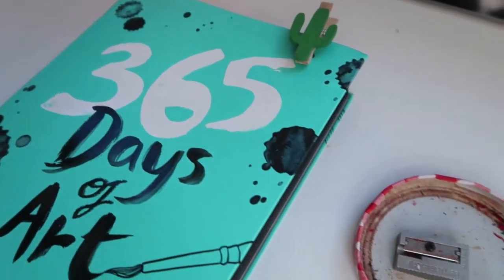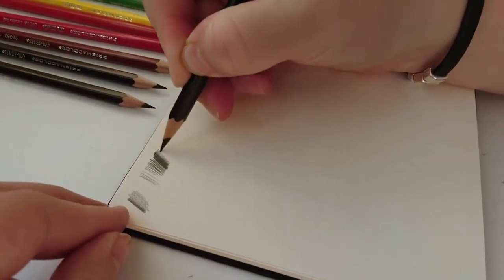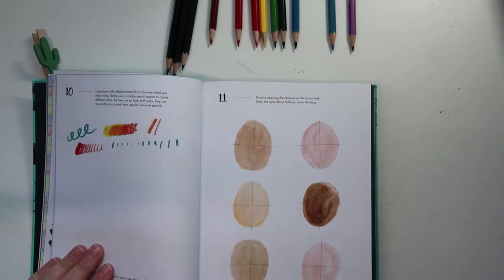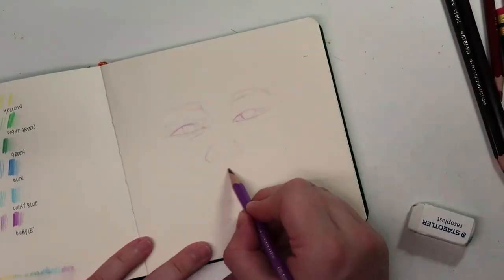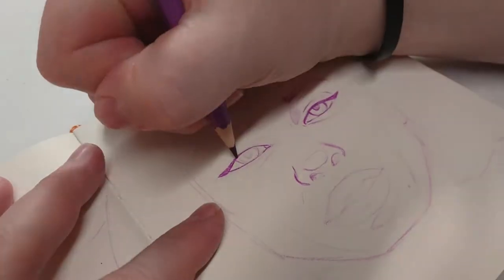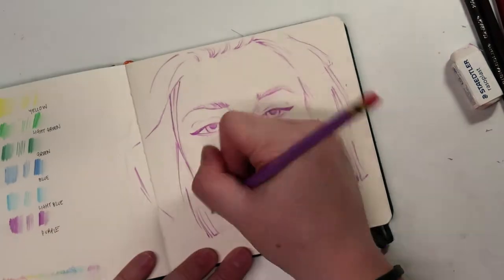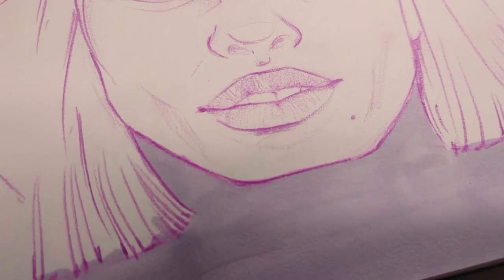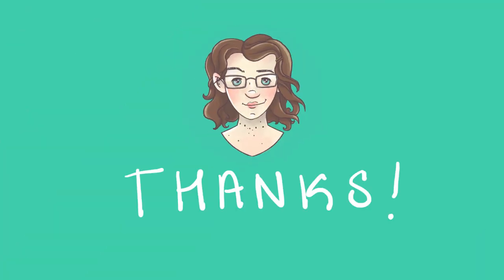Monkey Tries Art Supplies - Col-Erase erasable colored pencils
Hello! It's the second day of my video-a-day challenge this week. Today I'm taking a look at the famous Col-Erase erasable colored pencils and the Handbook Journal Co sketchbook.

All the art supplies:

Col-Erase erasable coloured pencils
5.5 inch Handbook co Journal
365 Days of Art  - Lorna Scobie
Muji 0.25 hexagon pens
Windsor and Newton Markers
Jelly Roll White gel pen